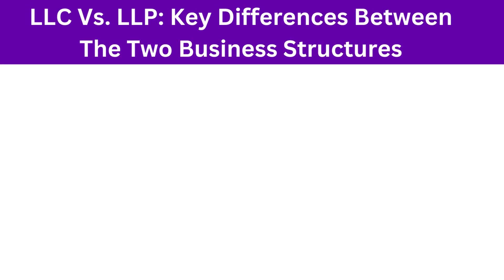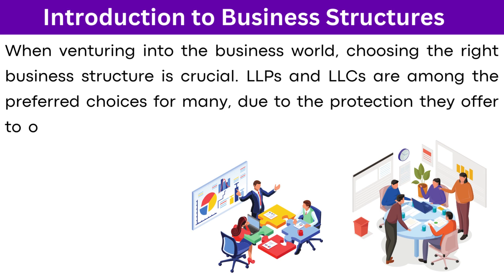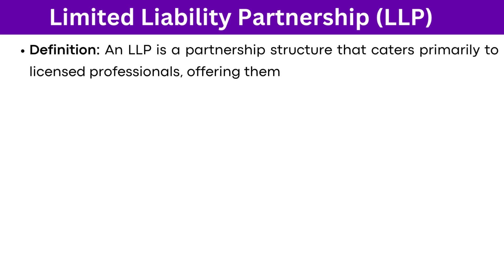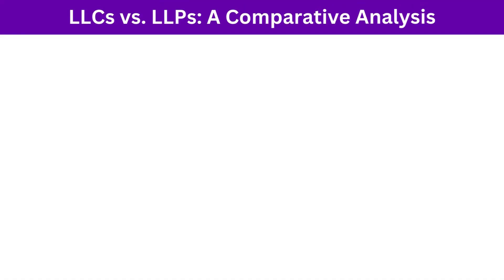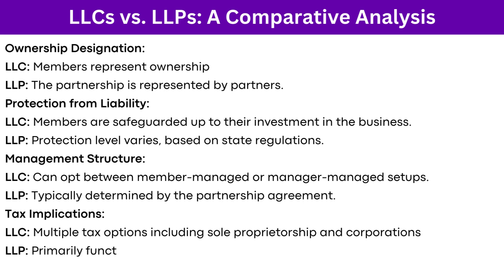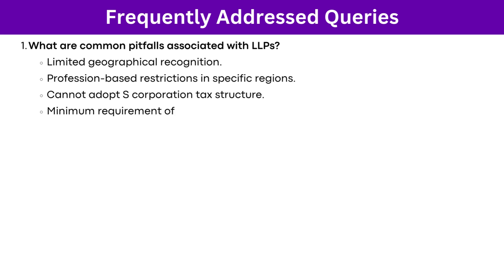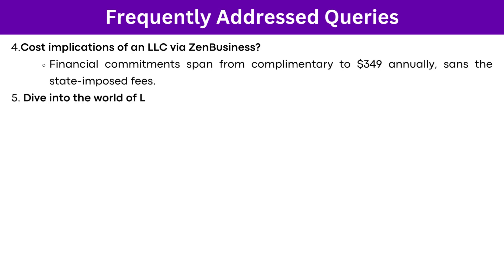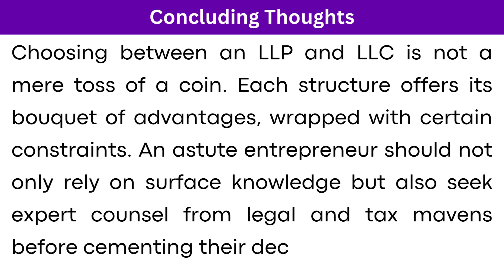LLC vs LLP: Which to Choose? (2025)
In this video I explain the differences between llc and llp so you can decide which one to choose.

00:00 LLC Vs. LLP: Key Differences Between The Two Business Structures
00:27 Introduction to Business Structures
00:38 Limited Liability Company (LLC)
01:02 Limited Liability Partnership (LLP)
01:22 State-Specific Regulations Concerning LLPs
01:37 LLCs vs. LLPs: A Comparative Analysis
02:12 Advantages and Disadvantages
02:32 Frequently Addressed Queries
03:35 Concluding Thoughts